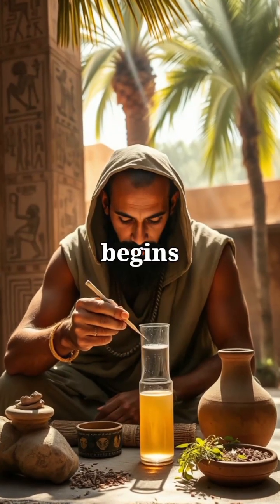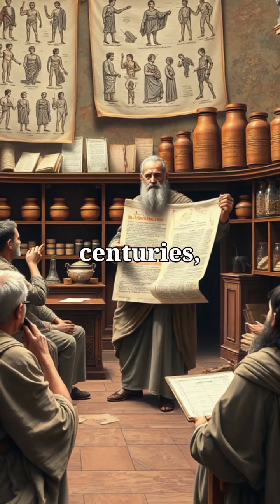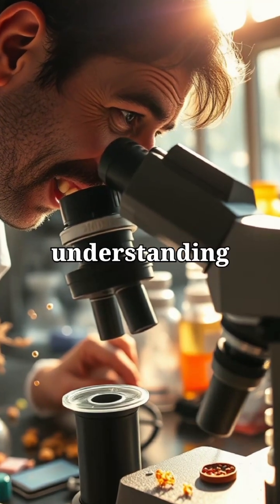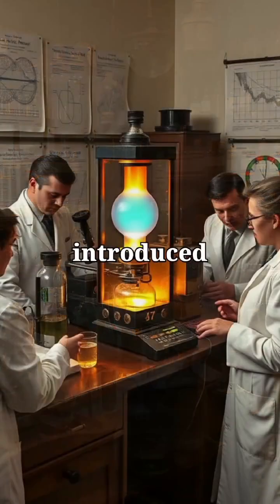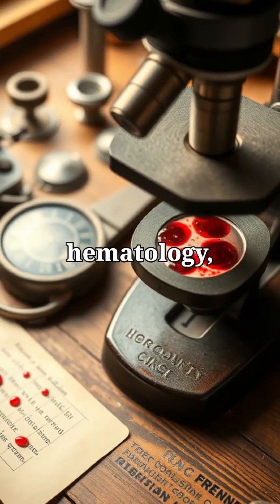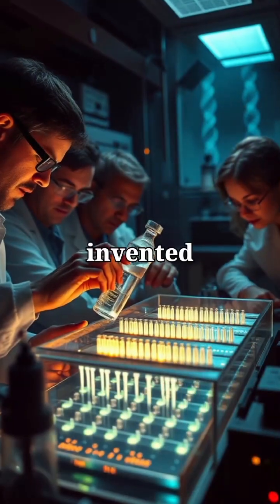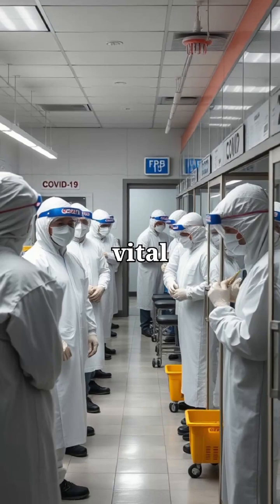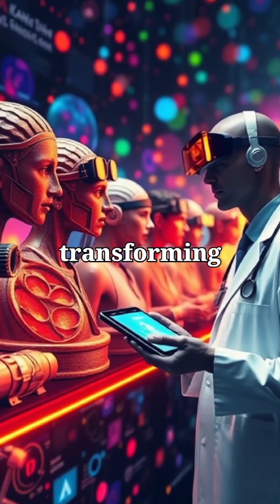Know about the Fascinating History of Clinical Laboratory Diagnostics and Landmark Developments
History of Clinical Laboratory Diagnostics: Landmark Developments

Clinical laboratory diagnostics has silently transformed the world of medicine — from ancient observations to cutting-edge molecular tools. This video traces the landmark developments in the history of laboratory diagnostics, highlighting pivotal moments that changed how we understand, detect, and treat diseases.

We begin over 5000 years ago in ancient Egypt, where physicians observed urine to diagnose illness. The journey then moves to Greece with Hippocrates' symptom-based examination and continues through the Roman era with Galen’s humoral theory. The invention of the microscope in the 17th century by Hooke and van Leeuwenhoek opened doors to the microbial world.

Fast forward to the 19th and 20th centuries — clinical chemistry emerged, blood groups were discovered, and technologies like the Coulter Counter, ELISA, and PCR revolutionized diagnostic precision. From manual techniques to fully automated analyzers, from the discovery of DNA to real-time genomic testing — every advancement played a crucial role in advancing healthcare.

In the 21st century, AI, wearable diagnostics, point-of-care testing, and next-generation sequencing have placed diagnostics at the center of personalized medicine. The COVID-19 pandemic accelerated innovation in molecular testing and digital lab infrastructure globally.

This 60-second video is a tribute to the evolution of diagnostics — a timeline of science, innovation, and lifesaving impact.

Clinical diagnostics, Laboratory medicine, ELISA, PCR, Hematology, Urinalysis, Medical history, Diagnostics timeline, AI in labs, Molecular diagnostics, COVID-19 tests, Genomics, Automated analyzers, Healthcare innovation, Medical laboratory development